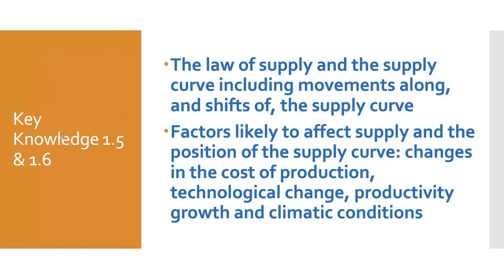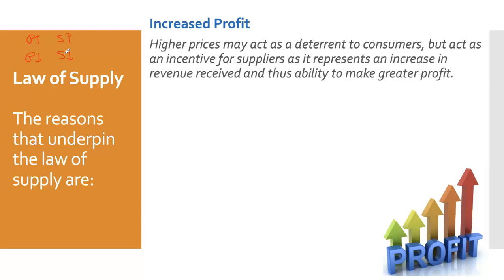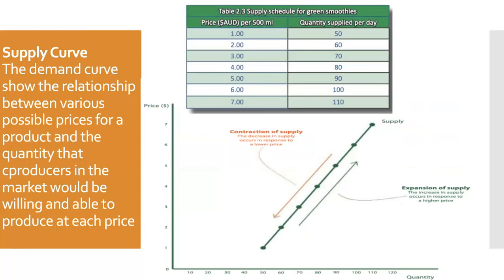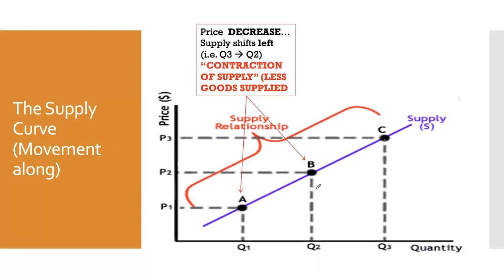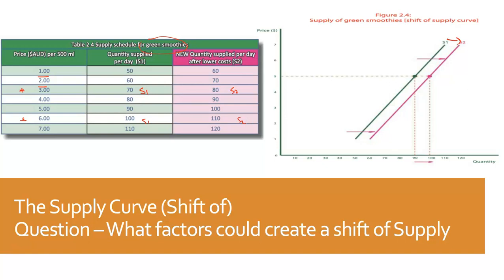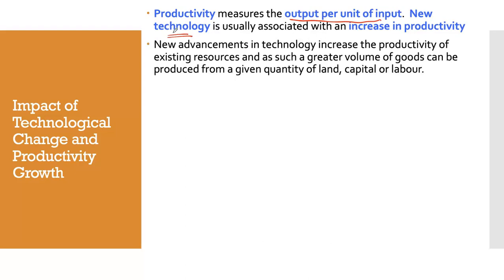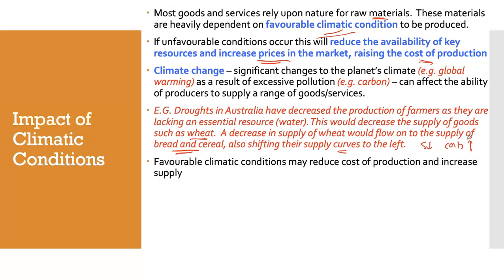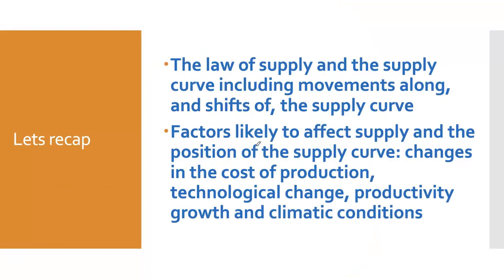VCE Economics - Unit 3 Outcome 1 - 1.5/1.6 - Law of Supply and Factors that Impact Supply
A video for VCE Economics